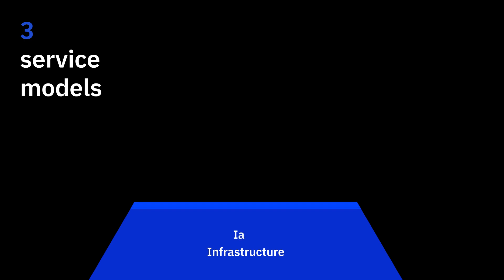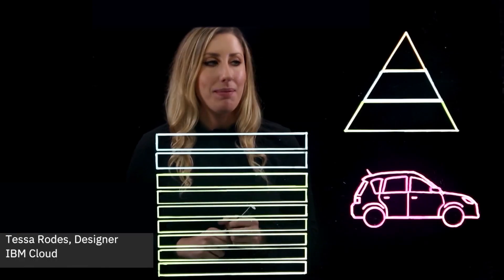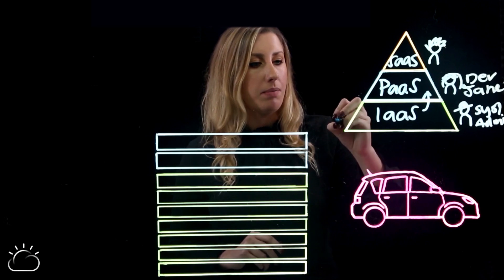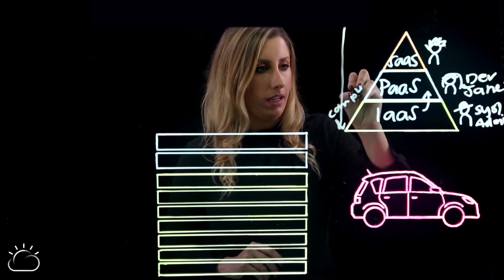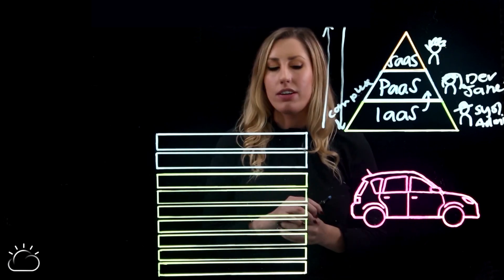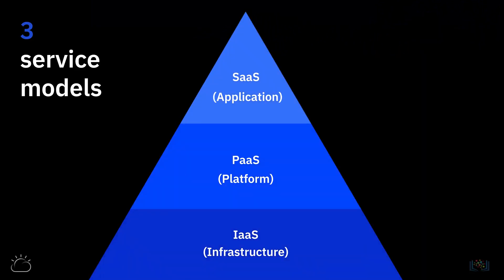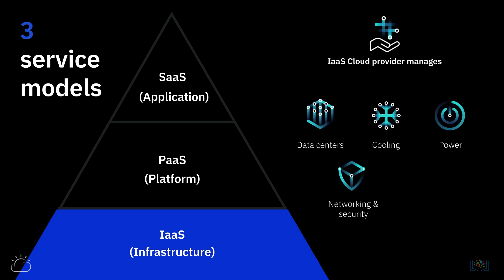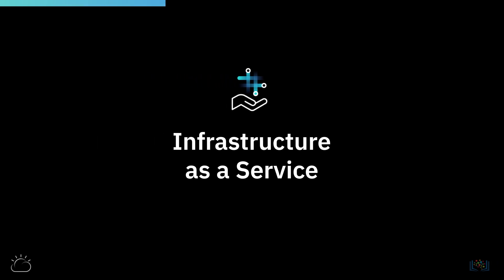11. Overview of Cloud Service Models | Tech2Teach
In the video: 11. Overview of Cloud Service Models | Tech2Teach

In our introductory cloud video we briefly talked about the three service
models available on the cloud. Infrastructure as a Service, Platform as
a Service, and Software as a Service. Before we dive into the details of each
of these service models in the subsequent videos, let's get started with
a quick overview of these models. Hi, I'm Tessa Rhodes, and I'm a designer on IBM
Cloud. So let's start with the foundation here with IaaS. IaaS is a set of compute
networking and storage resources that have been virtualized by a vendor so
that a user can access and configure them any way they want. In design we
have a concept of talking about users, called personas, and the persona for IaaS
is a system admin, or an IT admin. Let's jump up to the top with Software as a
Service that's the easy one. Software as a Service is just software that you
don't have to install on your machine and you don't have to manually update.

Other videos related to it on You Tube:

Cloud Computing Services Models - IaaS PaaS SaaS Explained
Cloud Service Models : Infrastructure as a Service (IaaS) ll Cloud Computing Course in Hindi
Cloud Computing Service Models | IaaS PaaS SaaS Explained | Cloud Masters Program | Edureka
Cloud Computing Servies Models - Saas, Paas and Iaas explained in Hindi
What are the Cloud Service Models?
Cloud Computing Service Model - IaaS PaaS SaaS Explained | Cloud Computing Tutorial | Simplilearn
Cloud Service Models : Software as a Service (SaaS) ll Cloud Computing Course in Hindi
AZ-900 Episode 5 | IaaS vs PaaS vs SaaS cloud service models | Microsoft Azure Fundamentals Course
Software as Service (SAAS) | Service Model | Cloud Computing | Lec - 16 | Bhanu Priya